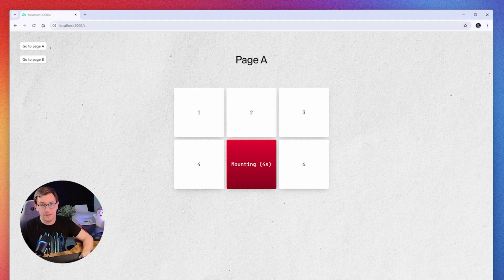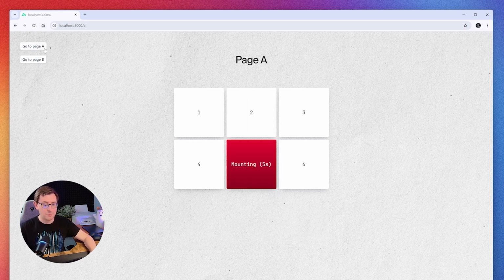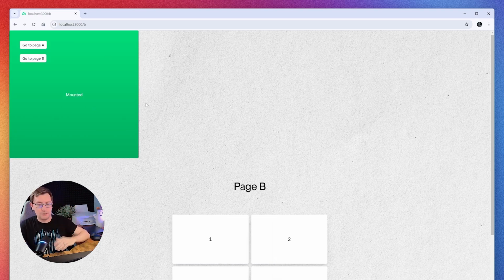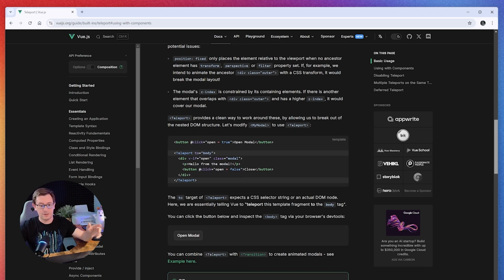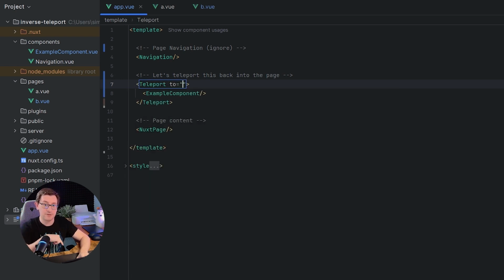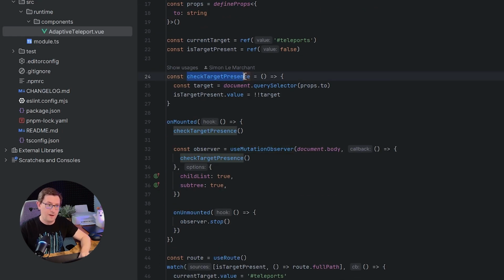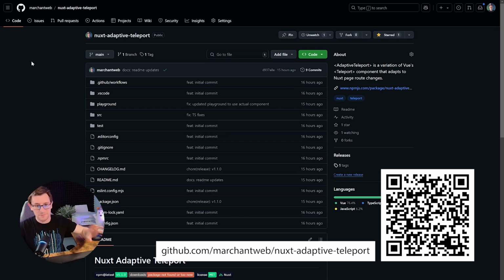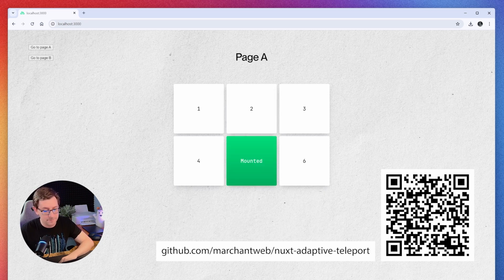Nuxt Nation 2024: Adaptive Teleport in Nuxt ~ Simon Le Marchant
Check out this Nuxt Nation 2024 tip by Simon Le Marchant, an Independent Interactive Developer, collaborating with agencies & startups on creative web projects using Vue & Nuxt.

Persisting components between routes with an unconventional use of the Teleport component